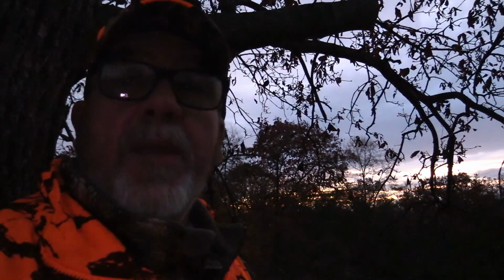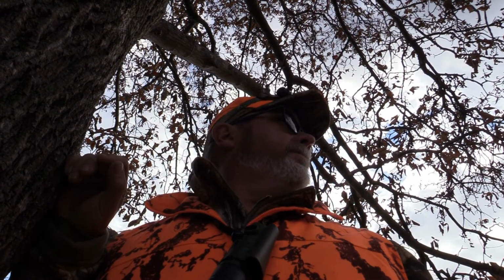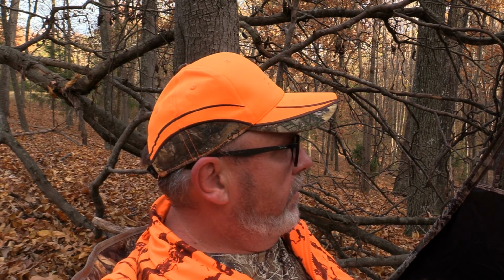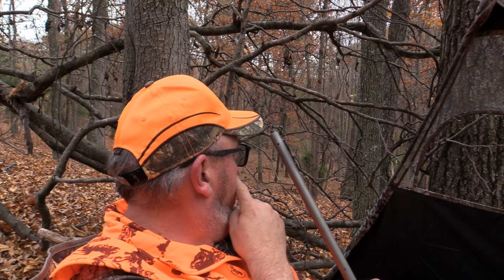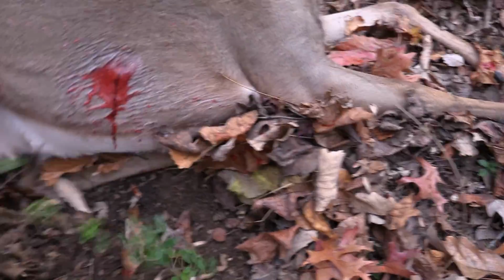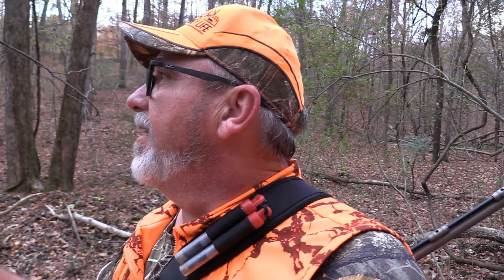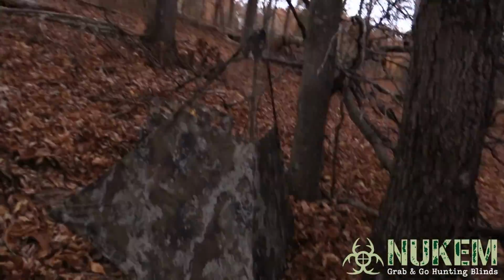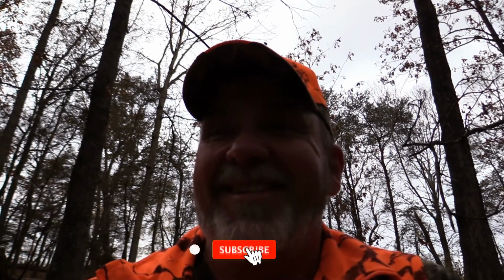TENNESSEE DEER HUNTING! MUZZLELOADER. NUKEM HUNTING BLINDS. Piney Life season 3 ep-8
Follow along as I hunt a new stand that the property owner and I hung on a hot spot we call the doe hole.  This morning hunt starts out in a stand and I spot a group of deer crossing in the woods over 400 yards away. So after thinking about it mid day I head out with my new NUKEM Grab and Go hunting blind and my browning chair. It doesn't take long before a doe comes slipping thru the valley and the rest is history. It has been along time since I harvested a deer from the ground. Exciting night for sure.